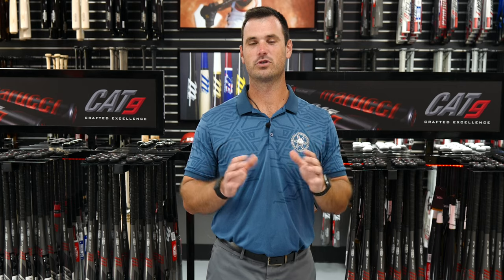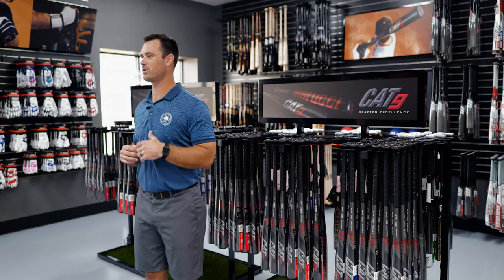How Important Is Bat Weight?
Micah Gibbs discusses just how important Bat Weight is one selecting a new bat